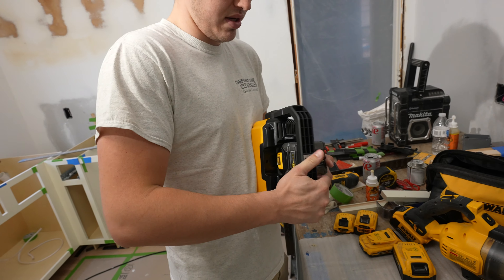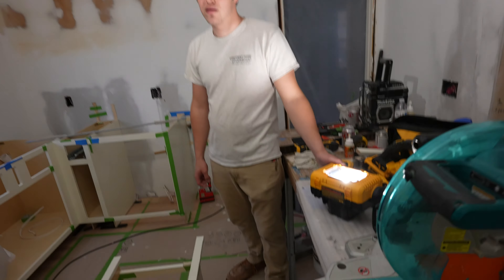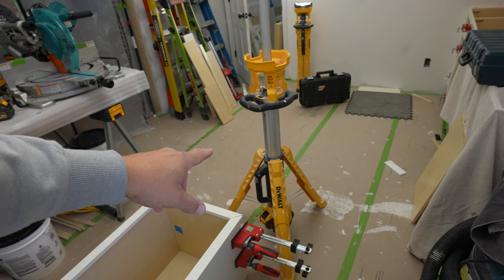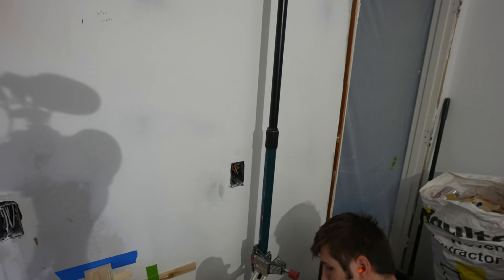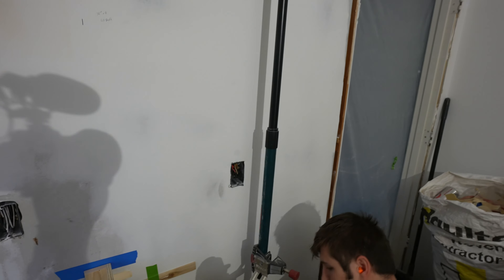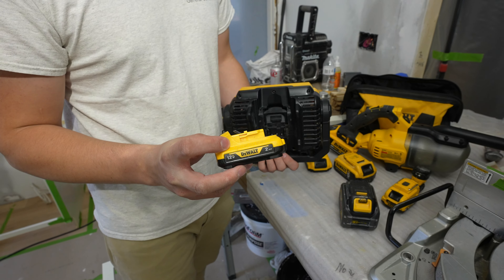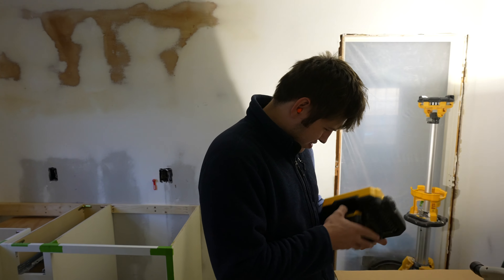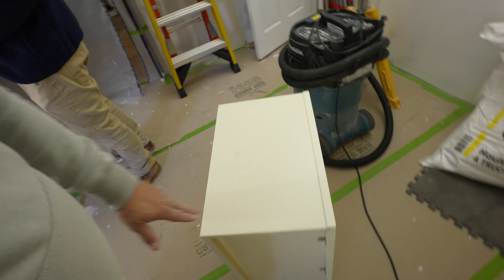DeWALT’s compact task light 12v 20v DCL077B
A DeWALT light! Well we test a 12v 2amp, 12v 5amp and a 20v 5amp battery for extended run time in this light.
We also show different functions and mounting positions of it. So let’s check this DeWALT 2000 LUMEN light out.